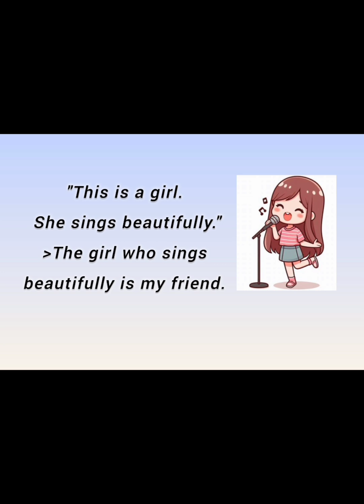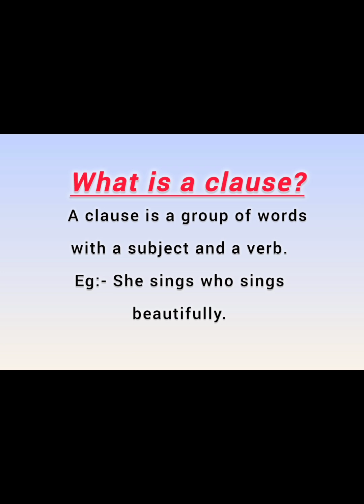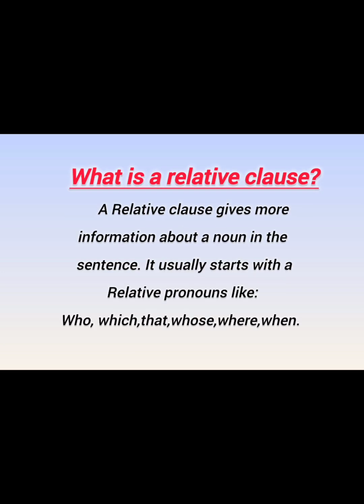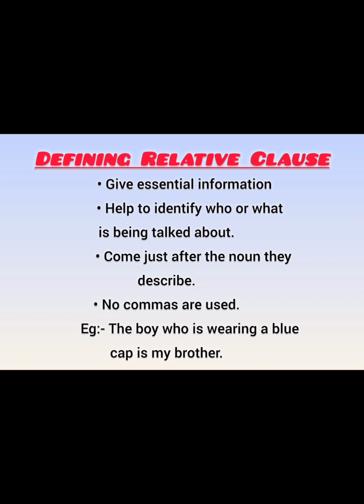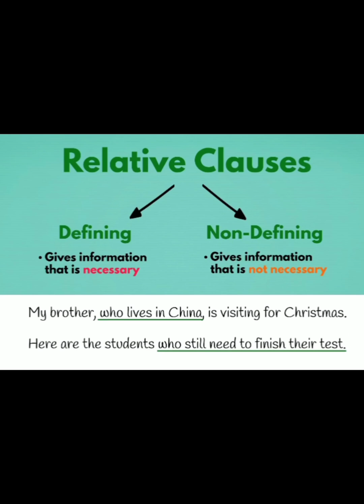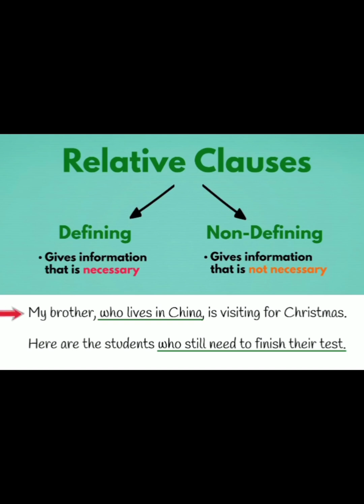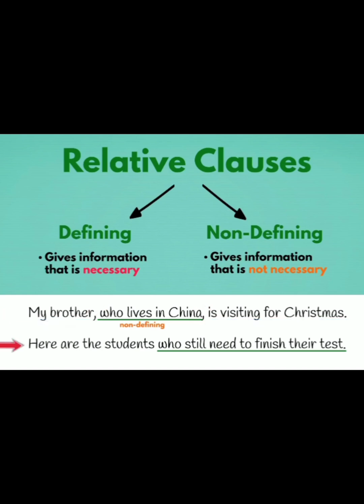My E-content representation In B.Ed ♥️✨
I hope, you love my video and understand it. My E-content representation about 9 th class Grammar.